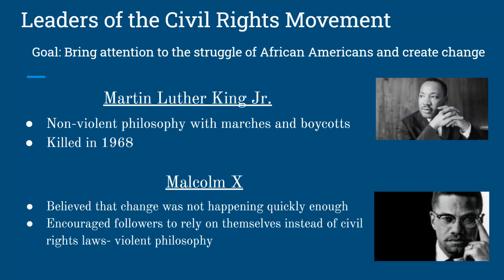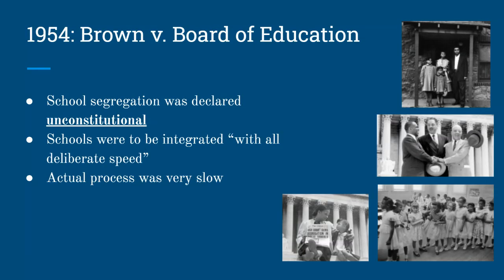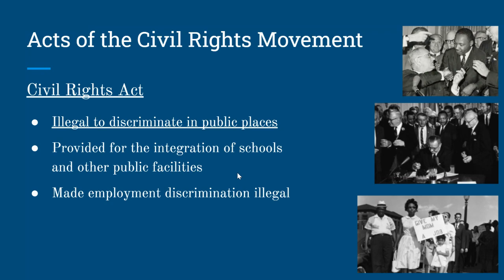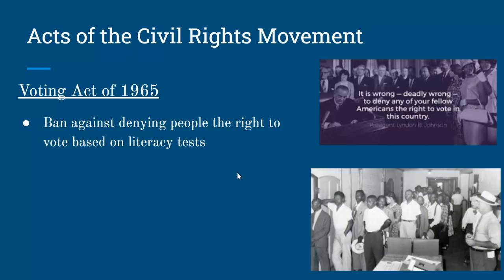May 8th Social Studies Part Two